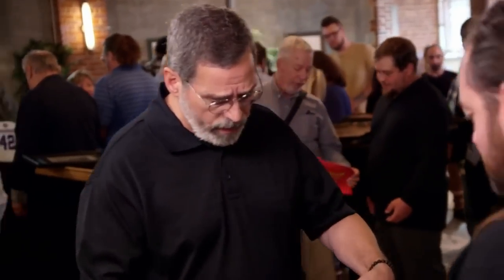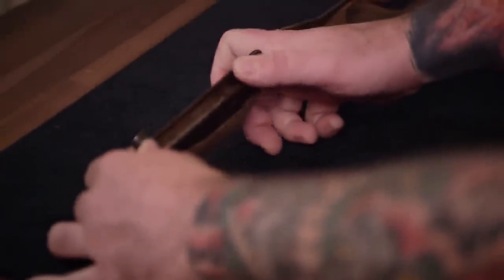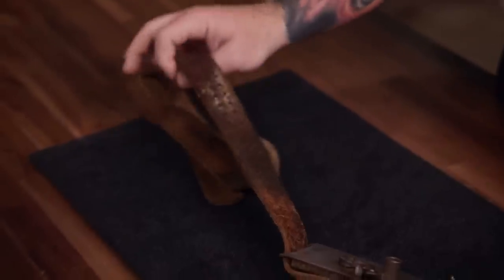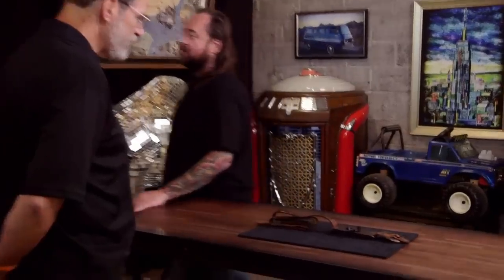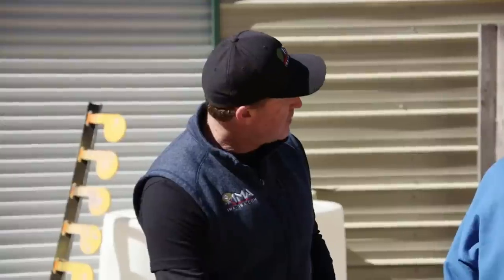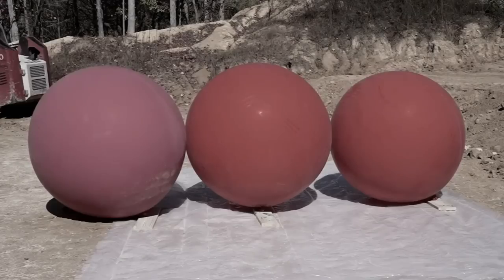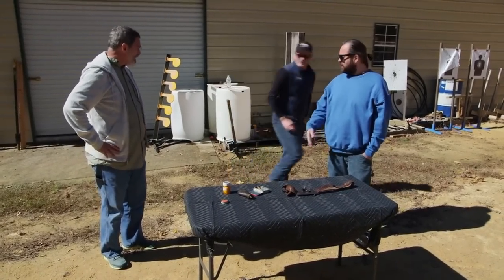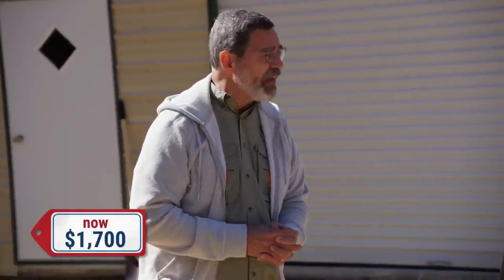Pawn Stars: Do America Episode 8 | Rare Miniature Pistol Worth $1700